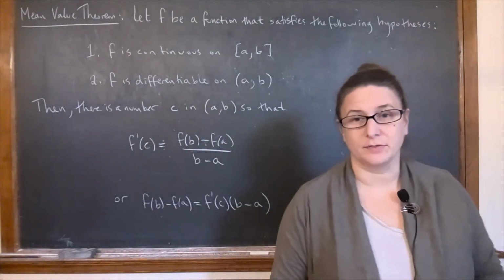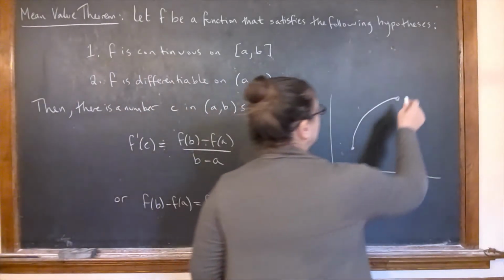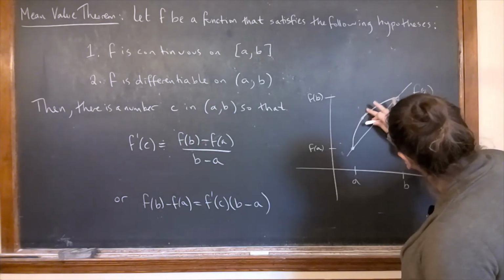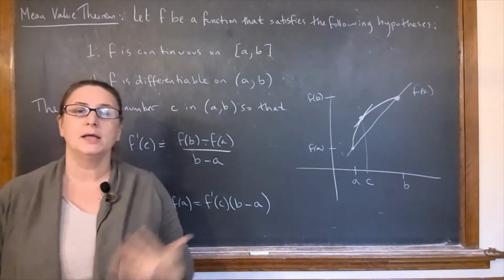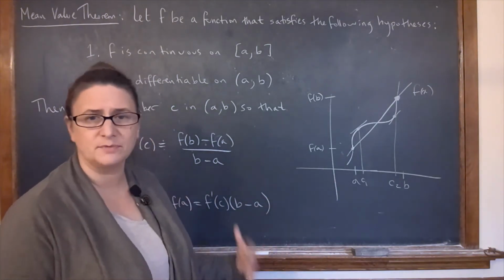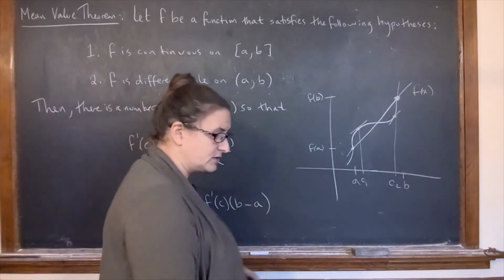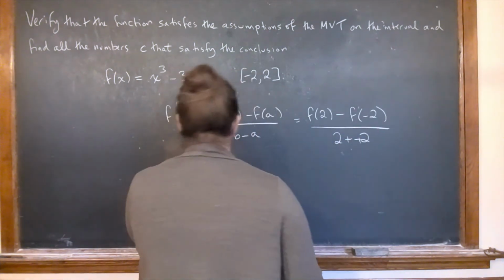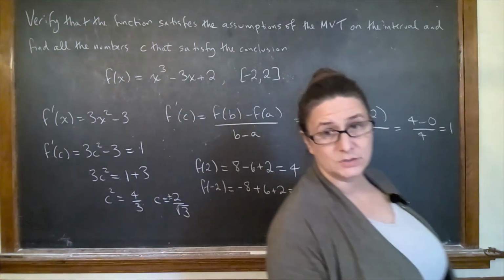The Mean Value Theorem